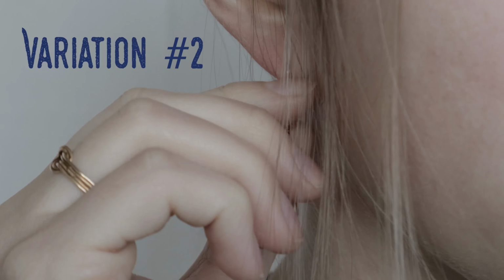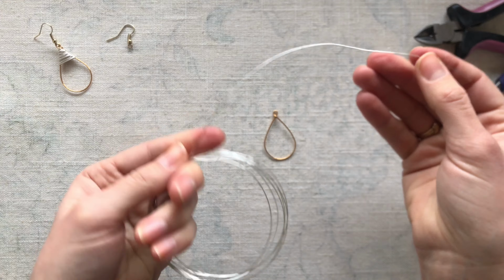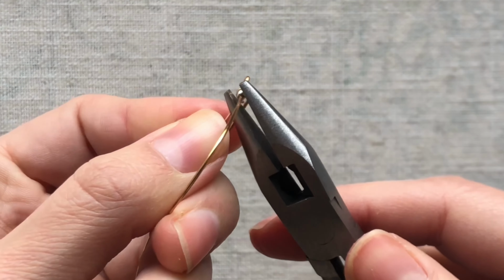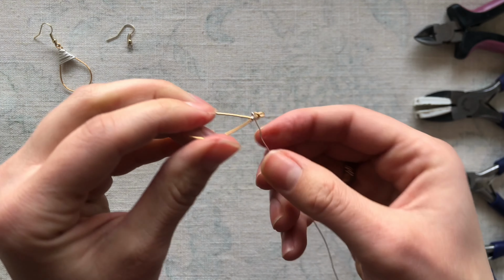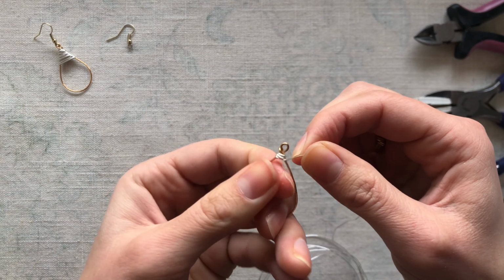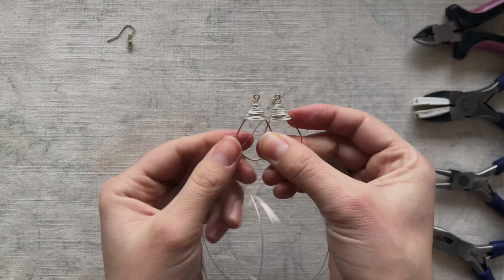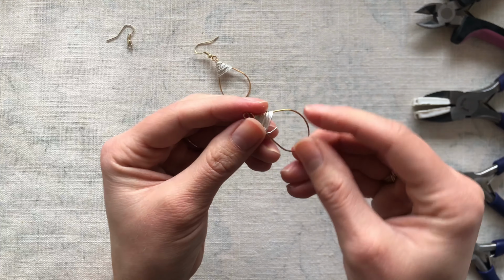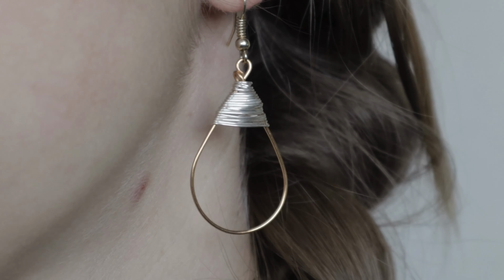Wire-wrapped Dangle Earrings Tutorial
Wrap the top of the teardrop design with a contrasting colored wire. A simple  way to change up this design that looks harder than it really is.

Here you will find all the items mentioned in the video, or ones that are as similar as I could find.

My Kit--

Pliers:
Pliers set of 3

Flush Cutters

Wire:
20 gauge Brass Wire

22 gauge Brass Wire

22 gauge Silver-plated wire

22 gauge Rose Gold Wire

Beads and Findings:
Monotone 2mm beads

Green stone chips

Turquoise colored stone chips

Amethyst colored stone chips

Rose Quartz stone chips

Moonstone chips

Flat Headpins - silver & gold multi-pack

Jump Rings - silver & gold multi-pack

Other Tools:
Ring Mandrel and Ring Sizer

SSD card

Small Arm Rig